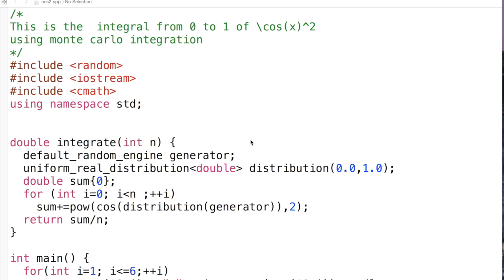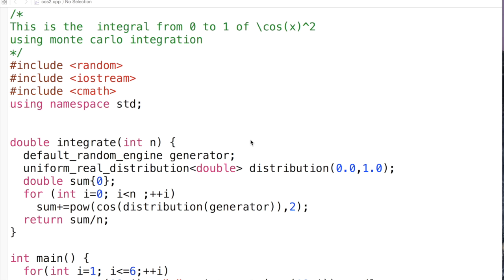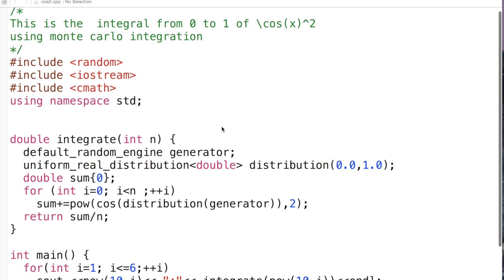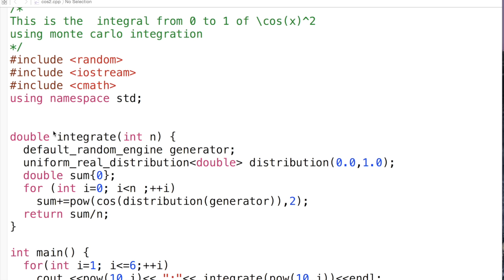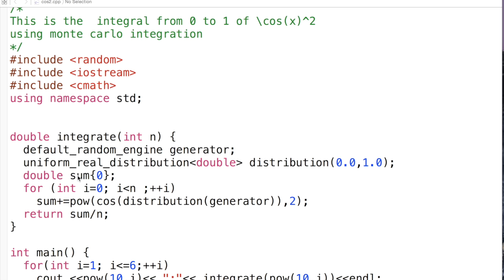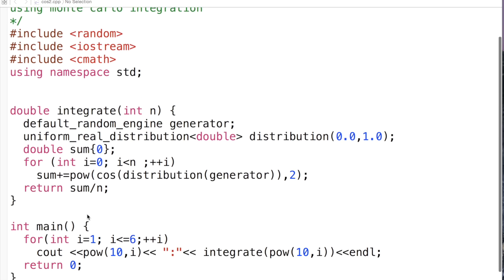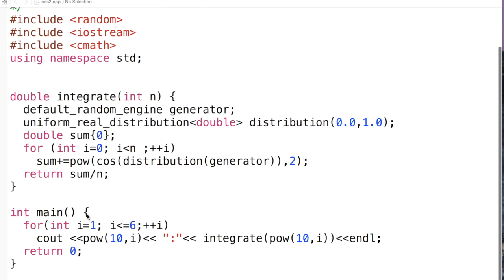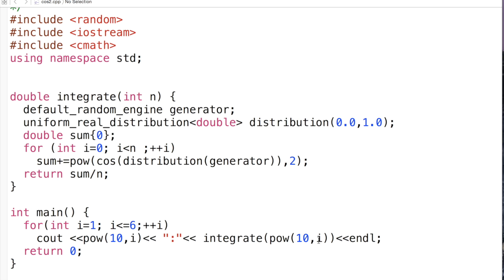Calculating a simple integral using Monte Carlo methods-C++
Here we use a Monte Carlo sampling method to calculates the integral from 0 to 1 of cos^2(x)